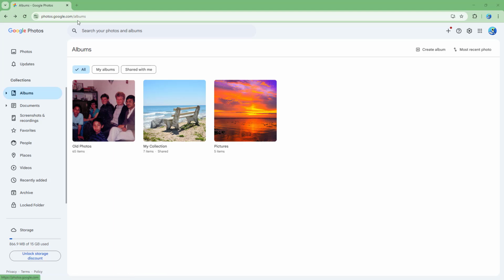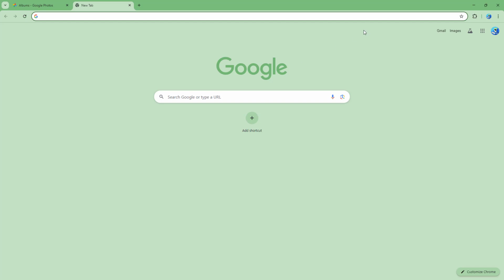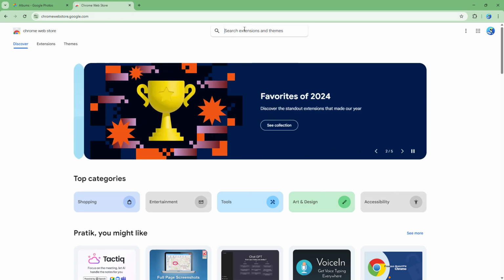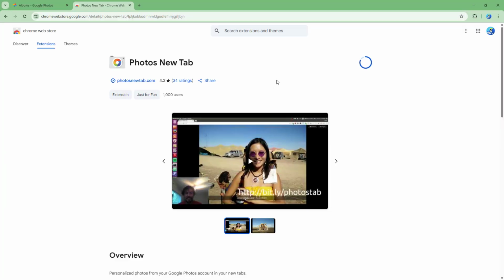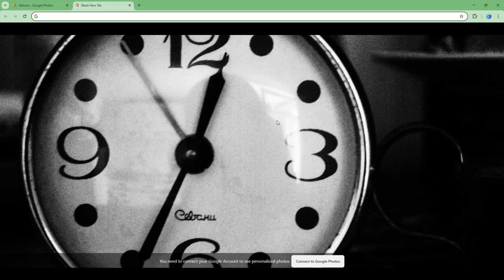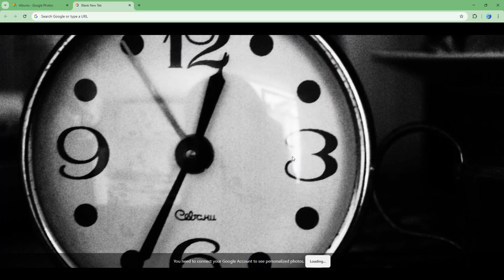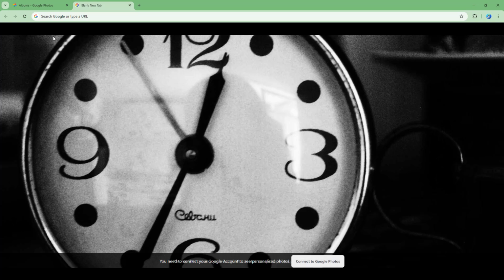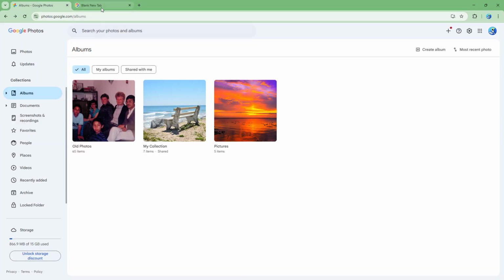Google Photos - Lesson 56 - Photo New Tab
In this tutorial, we’ll explore Photo New Tab in Google Photos.